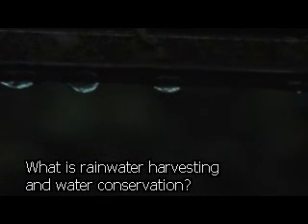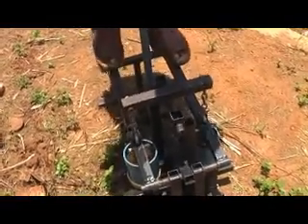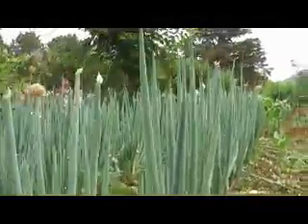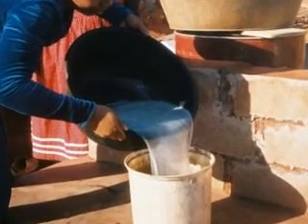2. RWH What is Rainwater Harvesting and Water Conservation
This is the second part in the Rainwater Harvesting Principles and Techniques Video, produced as part of the Empowerment for Food Programme of the KwaZulu-Natal Department of Agriculture, Environmental Affairs and Rural Development.